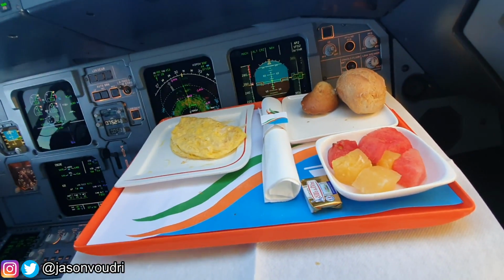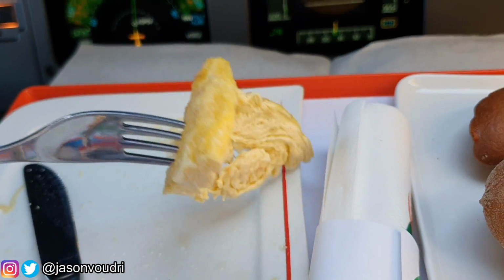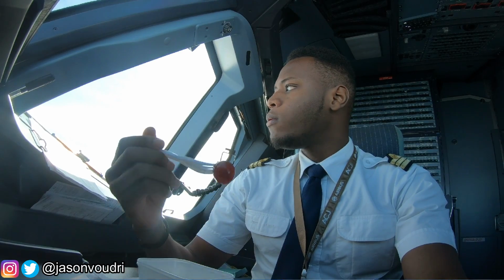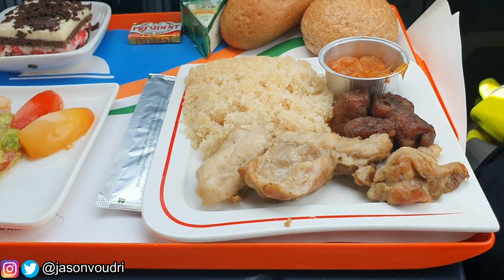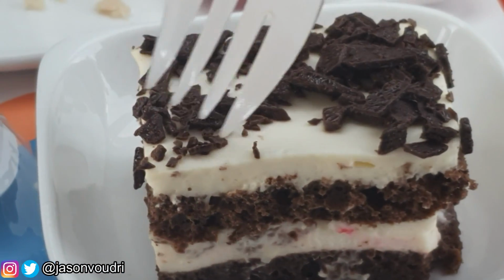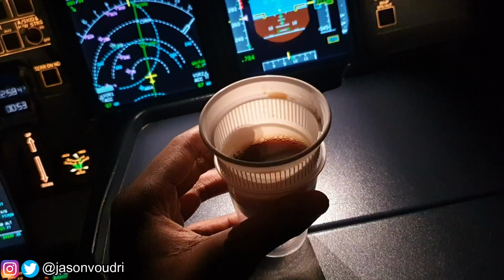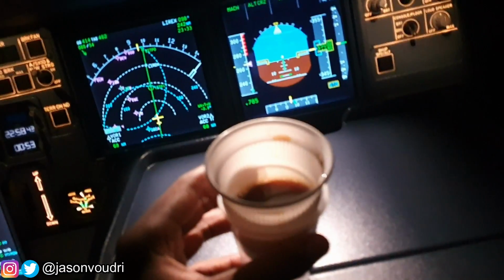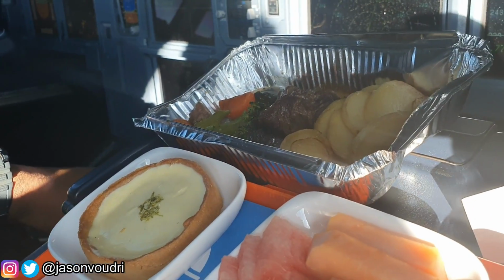WHAT and HOW Pilots Eat in the A320 Cockpit at 39000 feet in a Day - FlyJV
What Pilots Eat in a Day of Flight in the Cockpit - What and How an Airline Pilot Eats. Due to lots of flying hours pilots need good and healthy food during flight

I show and tell you the Food, also called Crew Meals, that we have access to. Breakfast, Lunch and Dinner. Main Courses, Sides, Dessert, Drinks and Everything you always wondered about eating as an Airline Pilot. Merry Christmas & Happy Holidays.

What's up FlyJVCrew, thank you for tuning in to the Channel! It's your boy FlyJV the Coolest Pilot on YouTube. I make Aviation Motivation Videos, Airline Pilot Vlogs and Informative Videos for Pilots. Let's Strive for Greatness Together

JV Inspiration
Half Japanese (Down Pitched)
FlyJVTheme